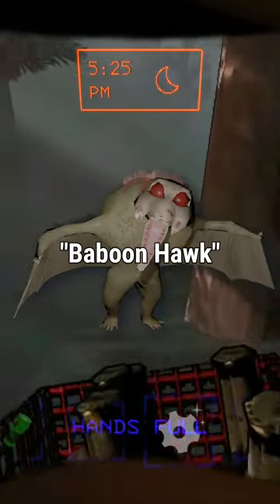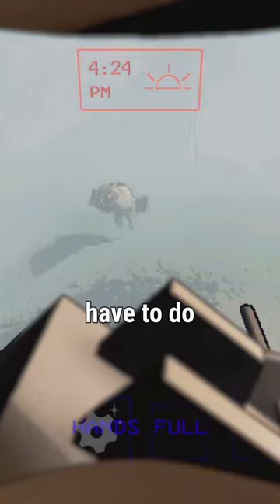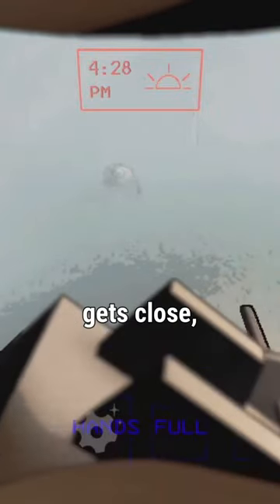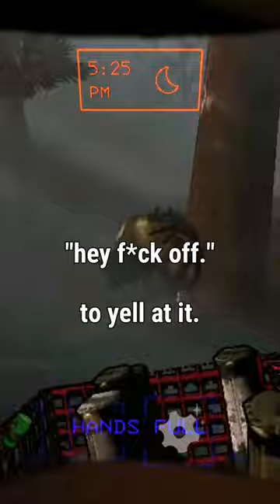How to Counter a Baboon Hawk in Lethal Company!